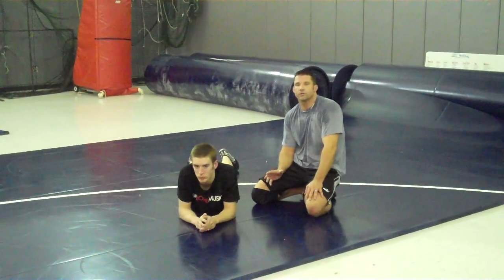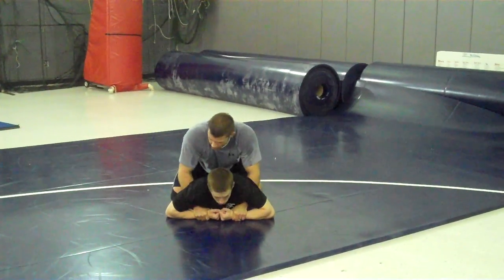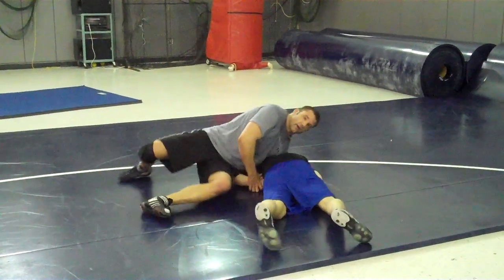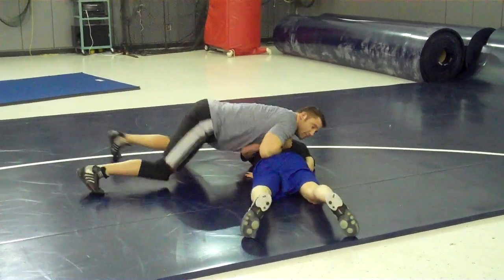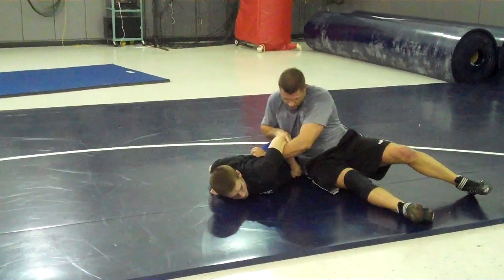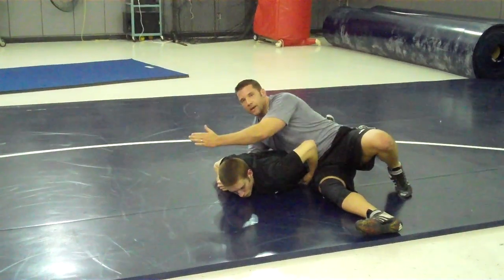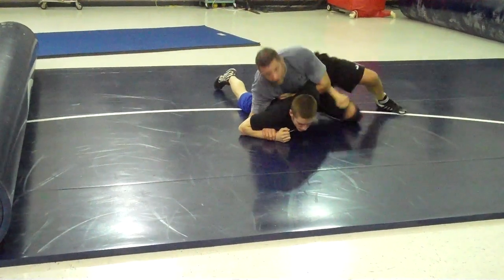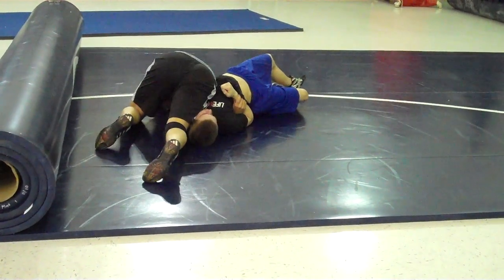Arm Bar or Chicken Wing Wrestling Move